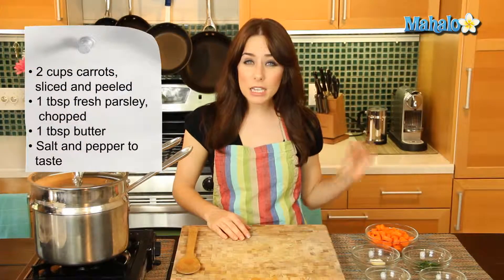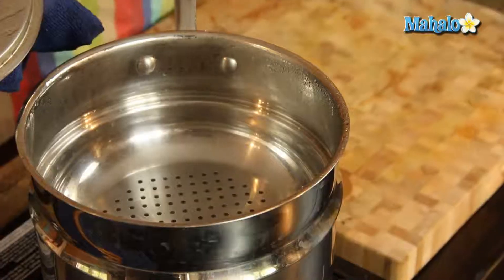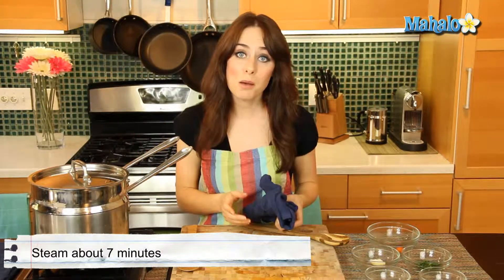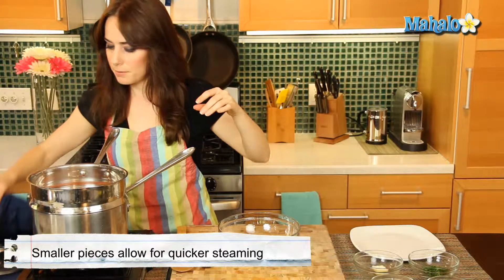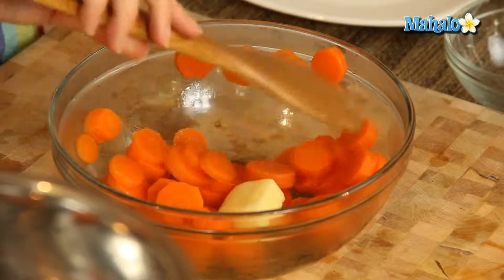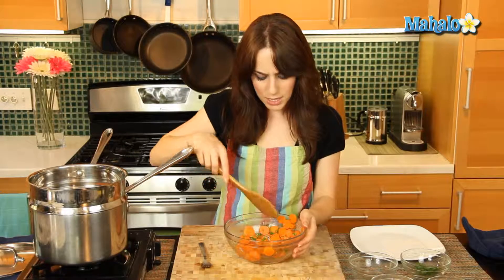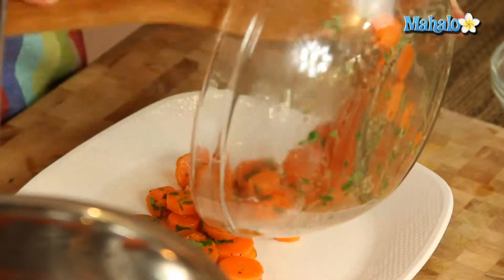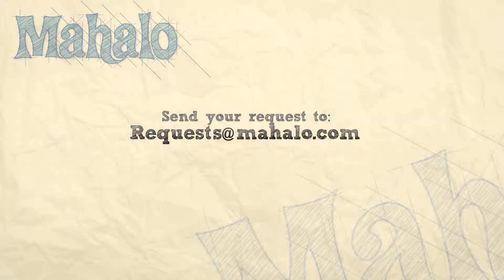How to Steam Carrots With Butter and Parsley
Miranda Valentine, founder/editor of the popular lifestyle blog, Everything Sounds Better in French, , shows us how to steam carrots with butter and parsley!